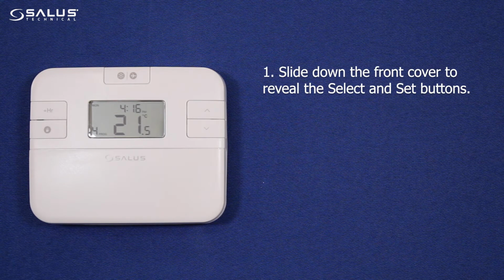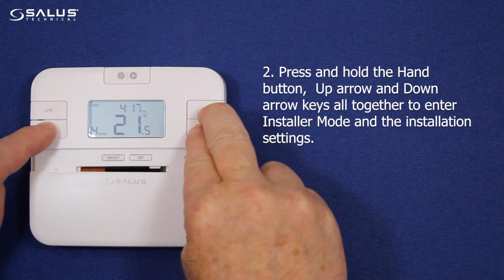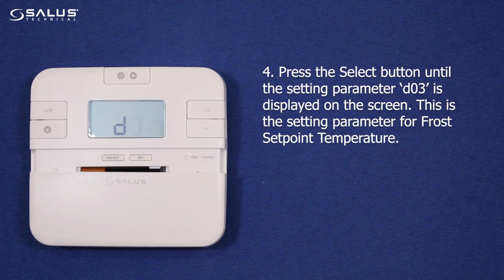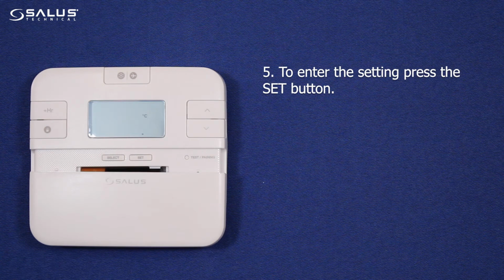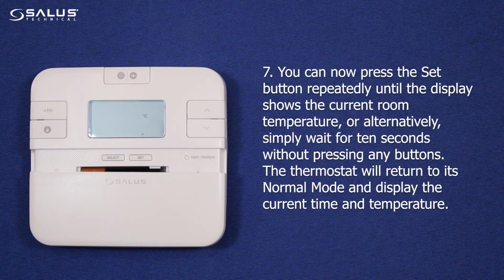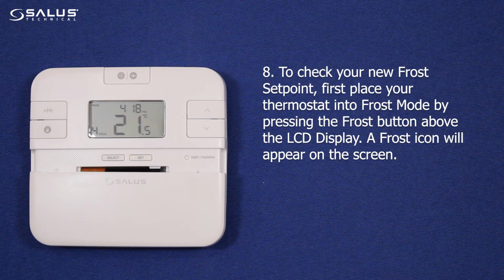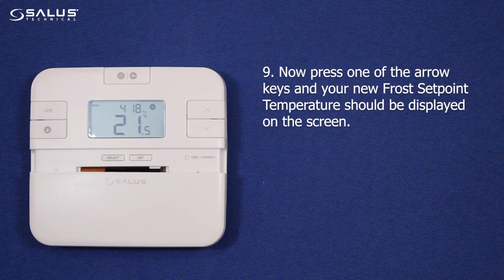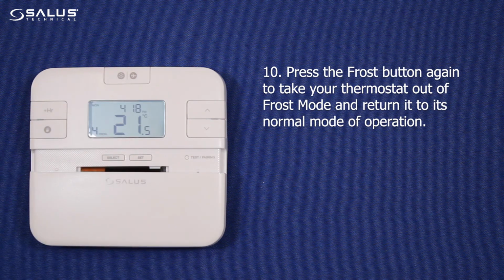RT510 Series Thermostat - Setting the Frost Setpoint